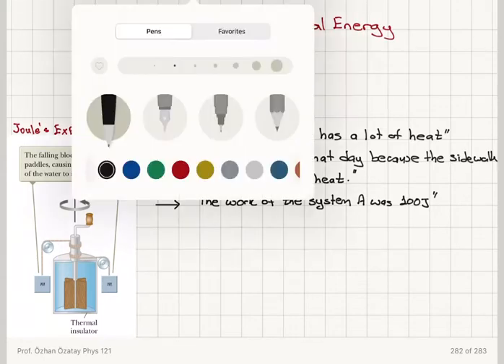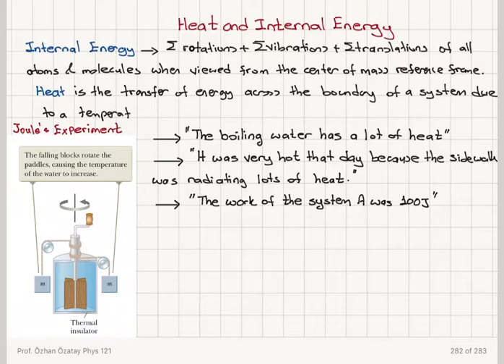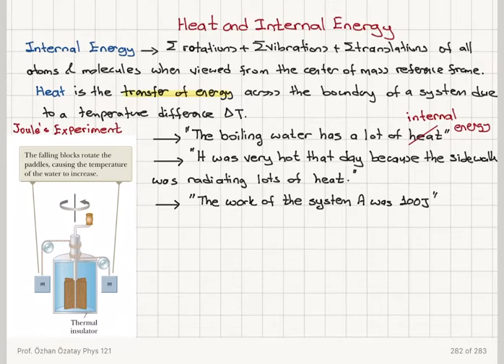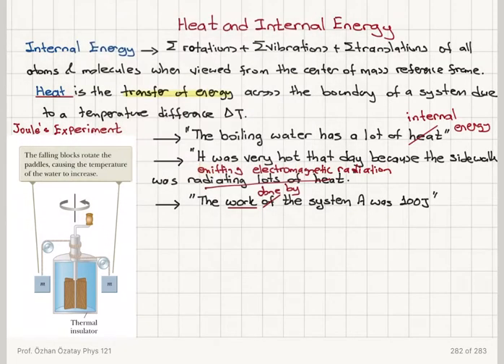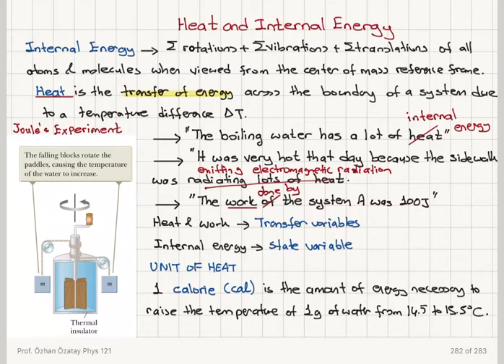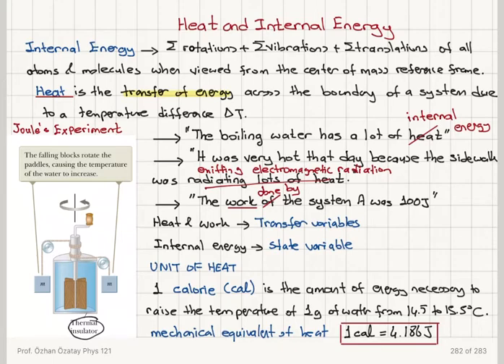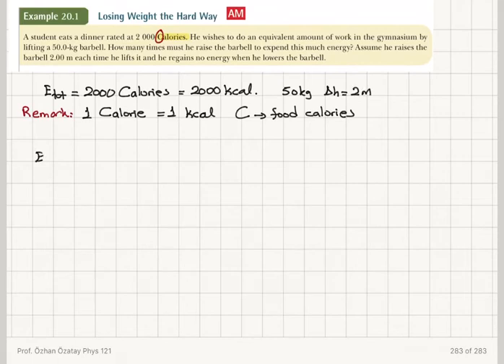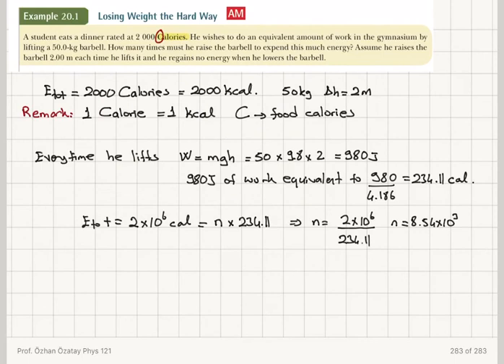Heat and Internal Energy